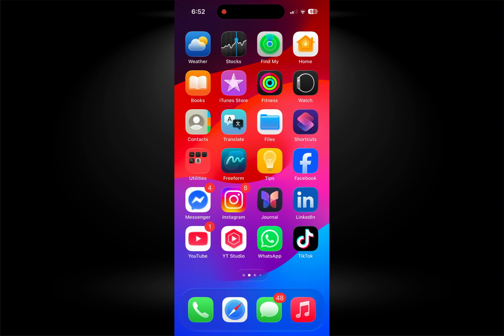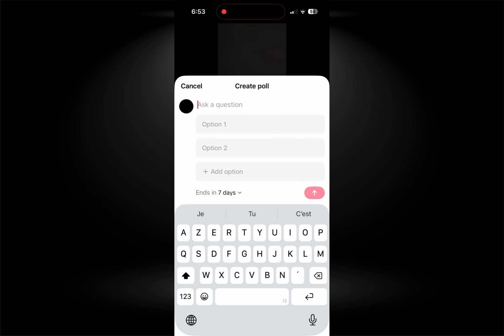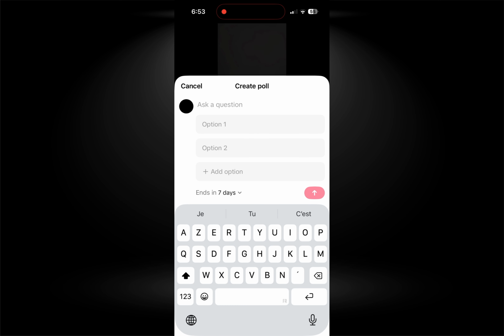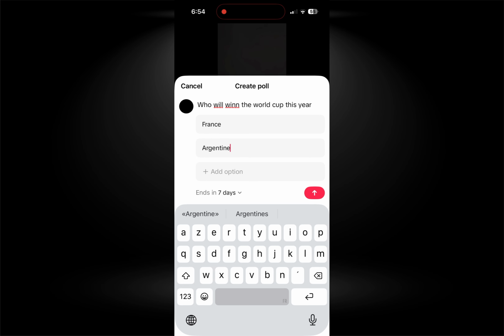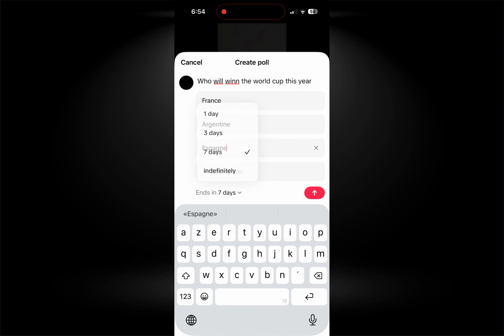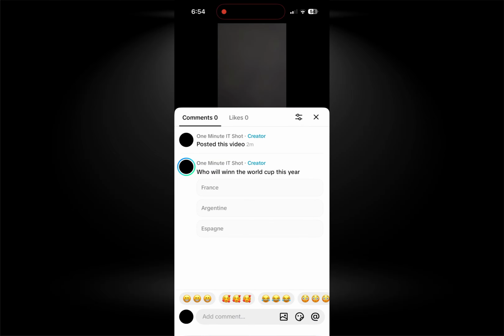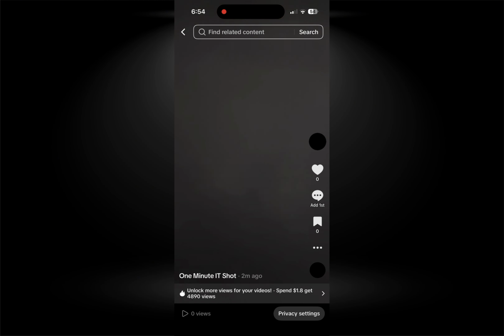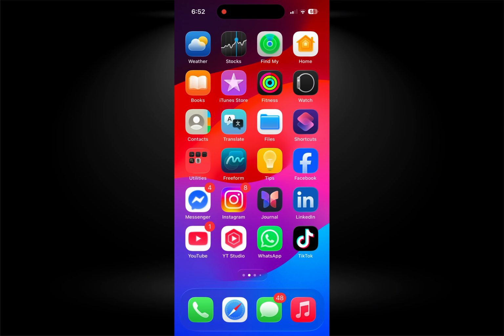How To Add a Poll to Any TikTok Comment (Even Old Videos)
Learn how to create and pin an interactive voting poll directly inside your TikTok video comment section. This step-by-step guide explains how to find the hidden comment poll feature, add up to 5 custom options, select your expiration time limits, and monitor live viewer results instantly to explode your video engagement metrics.